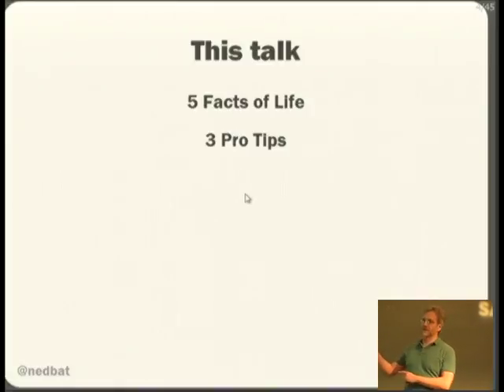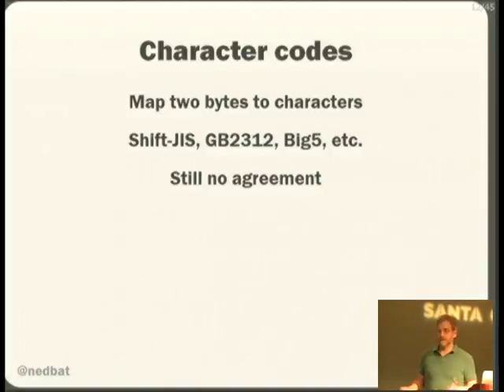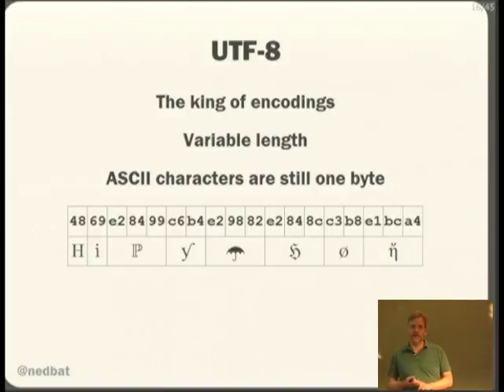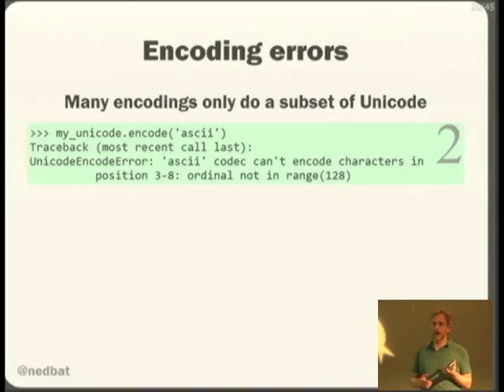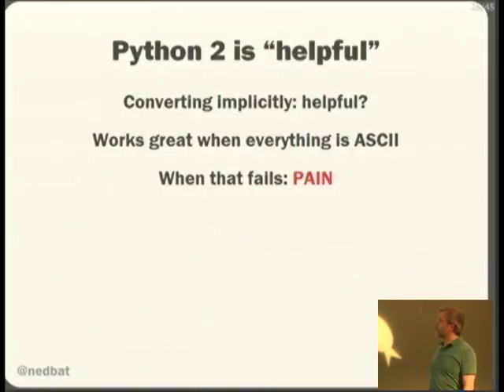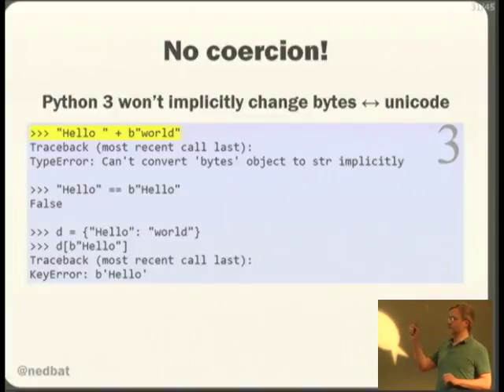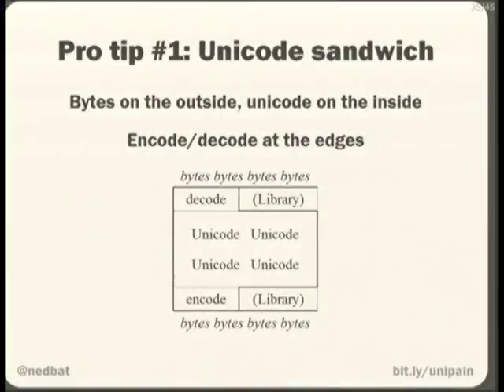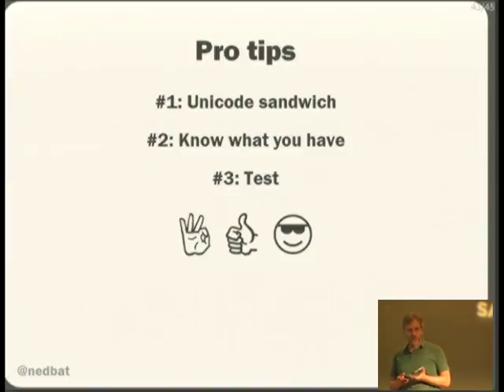Pragmatic Unicode, or, How do I stop the pain?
Ned Batchelder
Python has great Unicode support, but it's still your responsibility to handle it properly.  I'll do a quick overview of what Unicode is, but only enough to get your program working properly.  I'll describe strategies to make your code